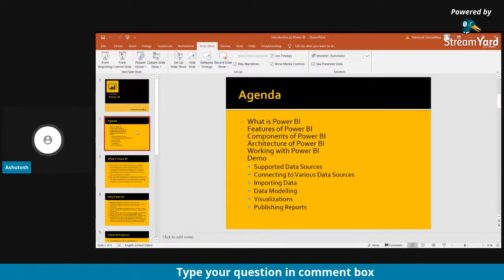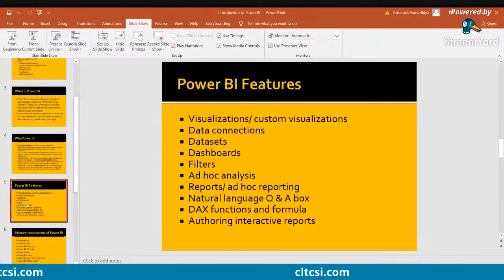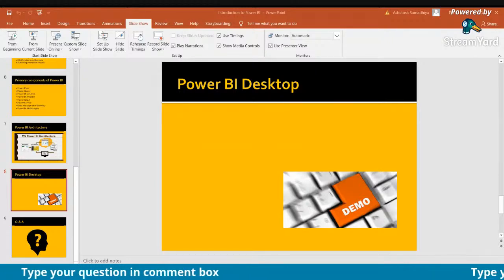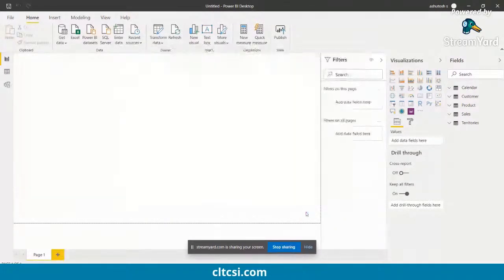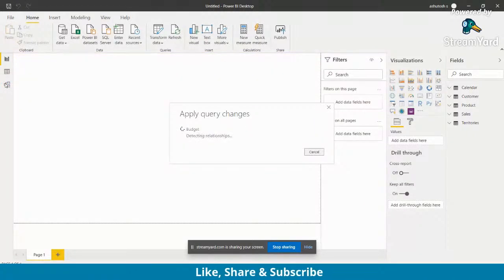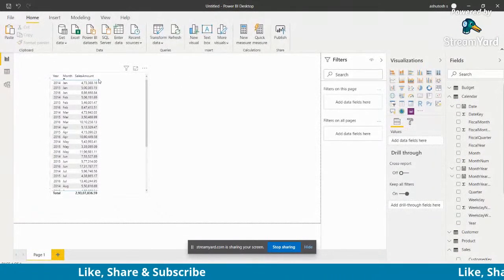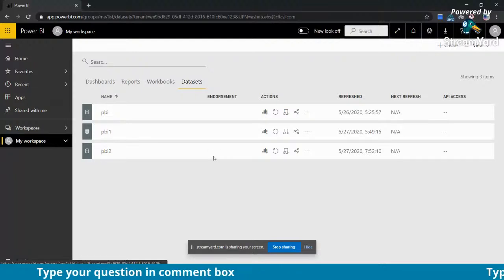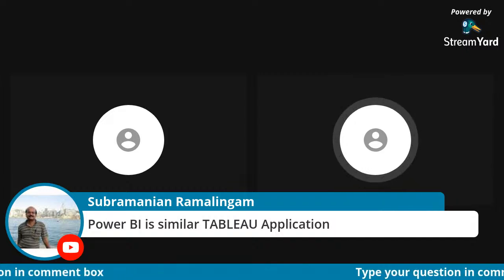What is Power BI | Introduction of Power BI | Easy Way To Learn Power BI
Todays Webinar is Related to Power BI

Under this webinar we’re going to learn from the basics of Power BI then we will gradually move upwards, learn about its components and how it works. We’ll also understand how does the front end and back end of Power BI work to provide all its unique functionalities and features for data analysis.

Agenda-
1) What is Power BI Features of Power BI
2) Components of Power BI
3) Architecture of Power BI
4) Working with Power BI
5) Power BI pricing
6) Demo
7) Q & A

Speaker-
Mr. Ashutosh Samadhiya
(BI Technical Consultant)